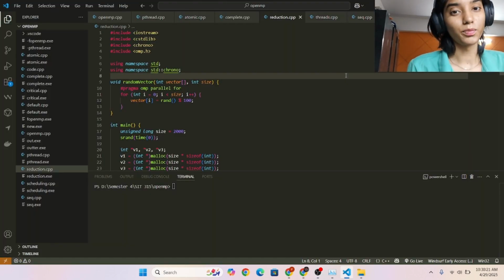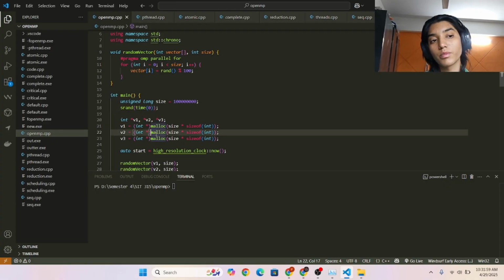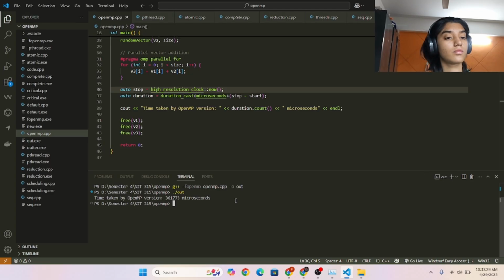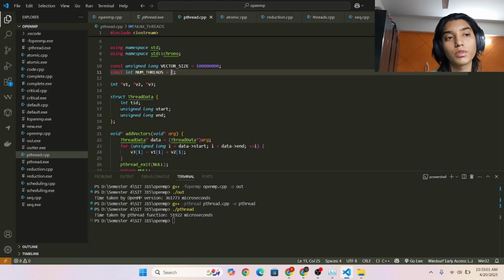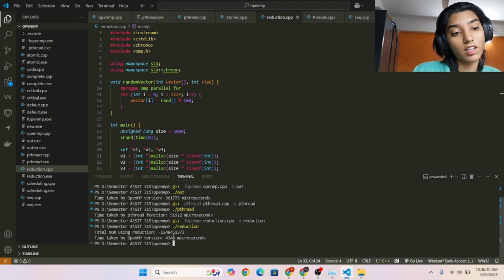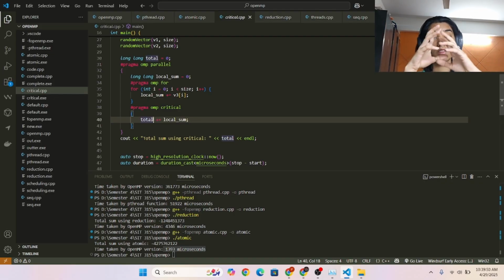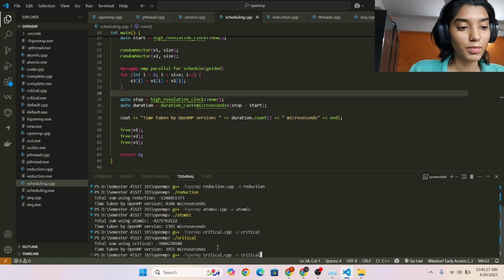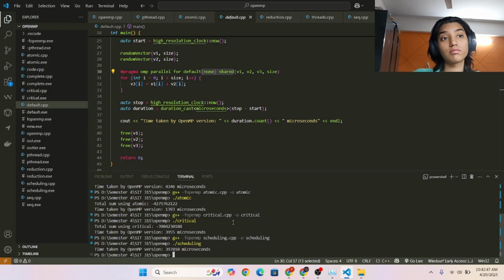Vector Addition Using OpenMP | Parallel Programming in C/C++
In this video, we show how to perform vector addition using OpenMP, a powerful API for parallel programming in C and C++!
Learn how easy it is to speed up your code with just a few lines using OpenMP pragma directives.

Topics Covered:

What is OpenMP?

Setting up OpenMP in C/C++

Using pragma omp parallel for

Dividing work among threads automatically

Measuring execution time with chrono

Performance comparison: Single-threaded vs Multi-threaded